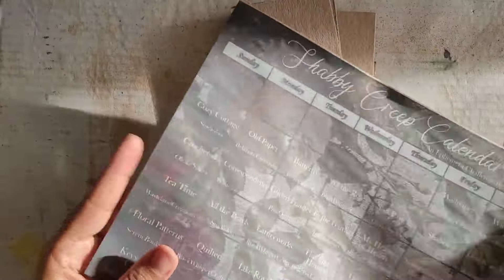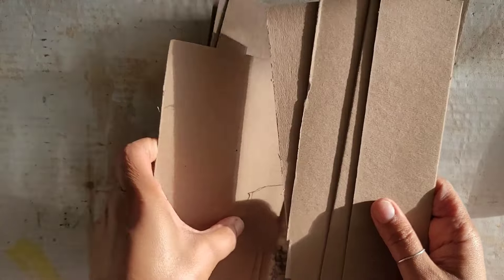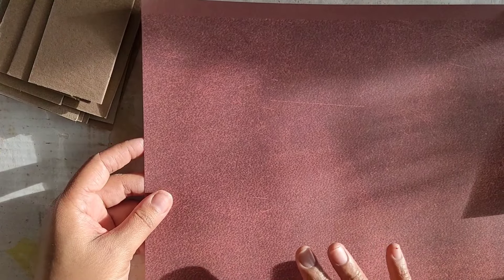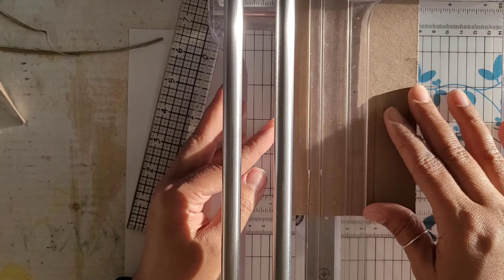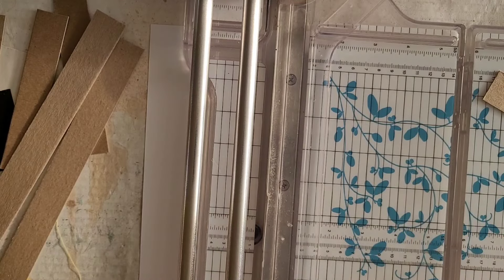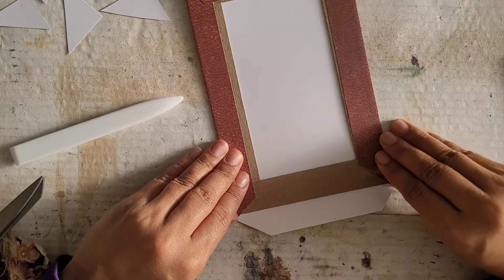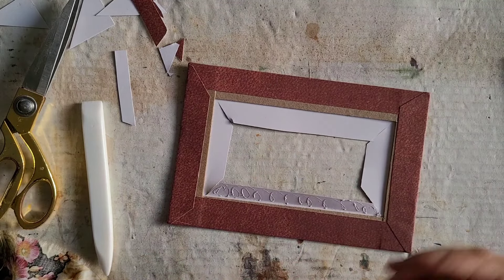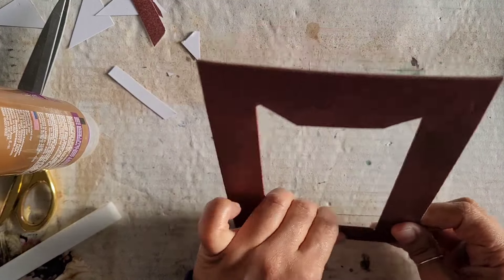Day 12 Guilded Frames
So excited to be a part of this amazing channel hop challenge created by @releasethecraftin by bestie Priscilla. Today we are working on guilded frames! I hope you will enjoy this video and all the other creators in the series!

Up tomorrow is Lori @loriubaterrifictomes218

Inspired by my work? Like what you see? You can tag me by using

XoXo